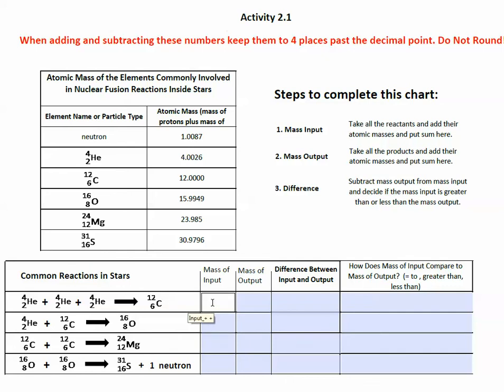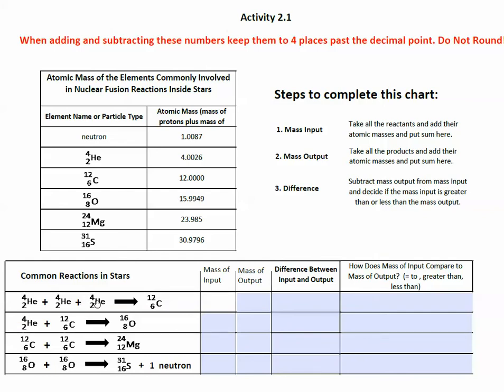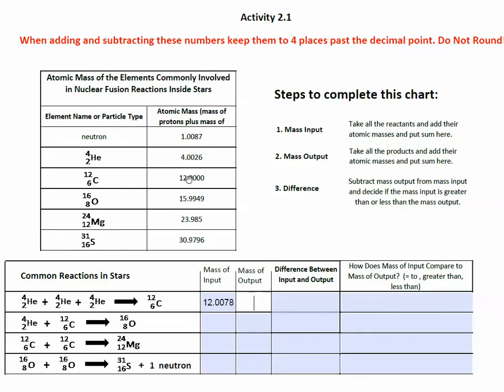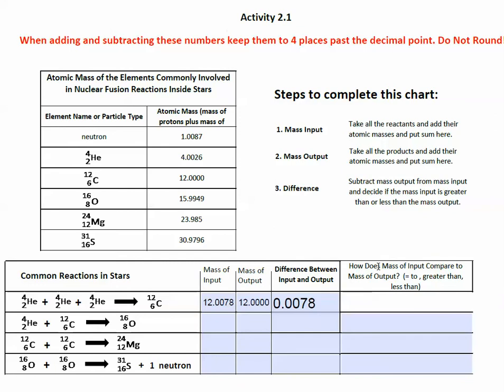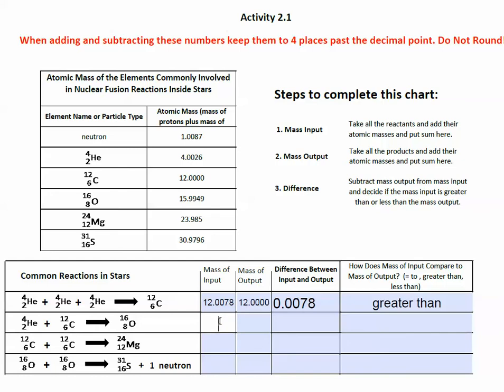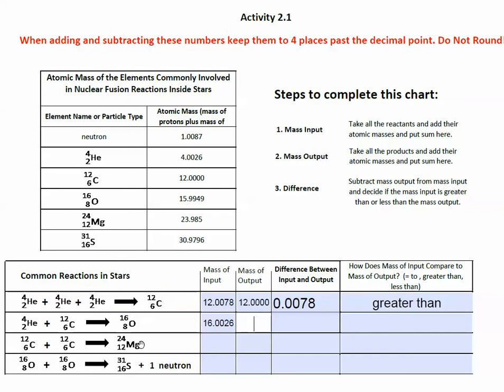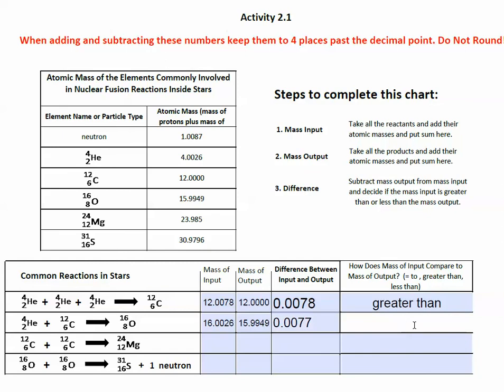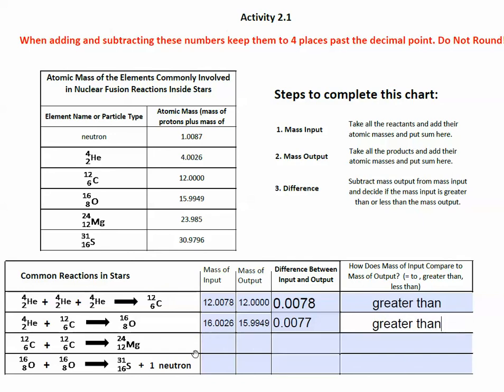Activity 2 1 Extra Help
Chemistry A JCPSeSchool